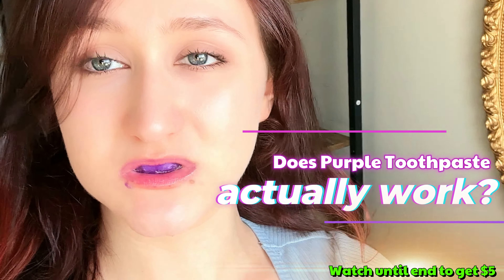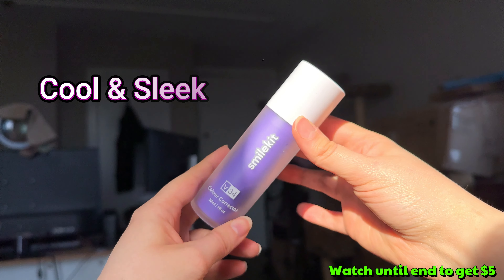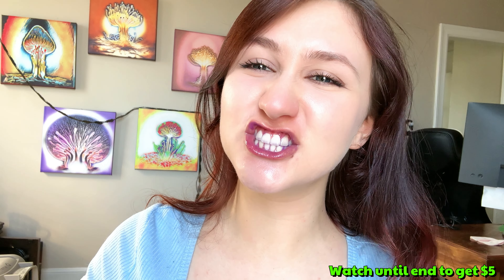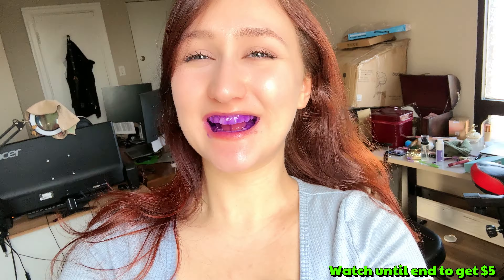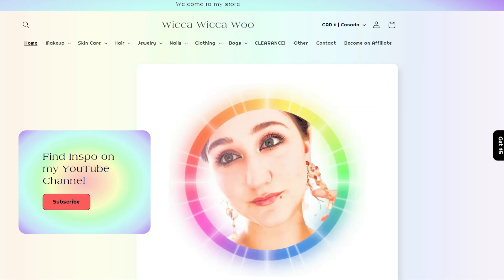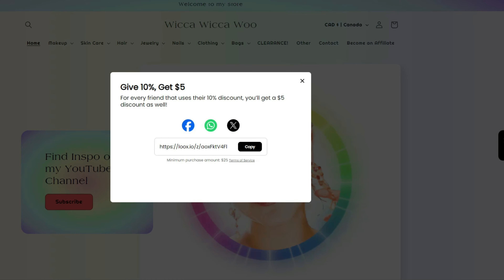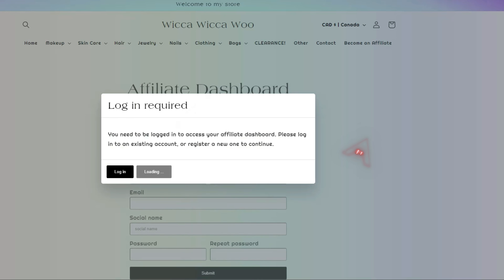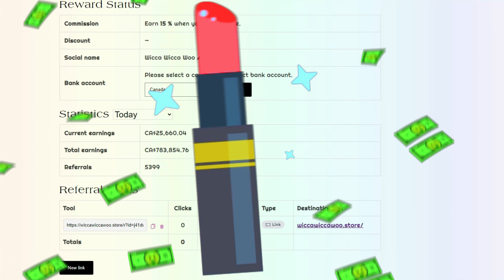Does Purple Toothpaste Actually Work?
If you watch my videos, you're awesome.

whitening
yellow
teeth
tooth
dentist
color correct
worth it
beauty
oral
dental
brighten